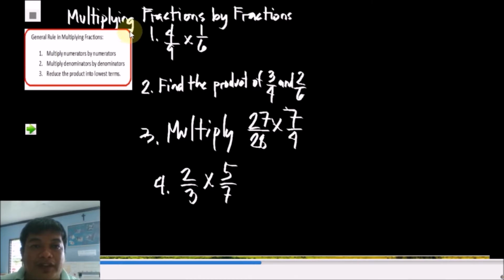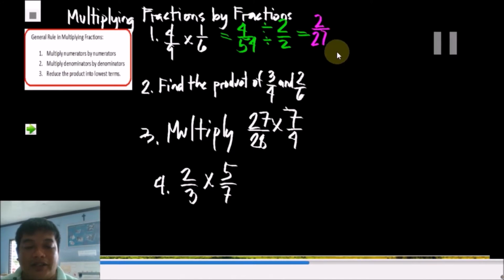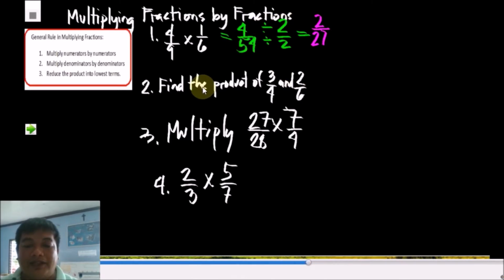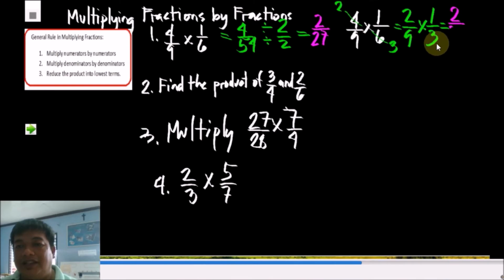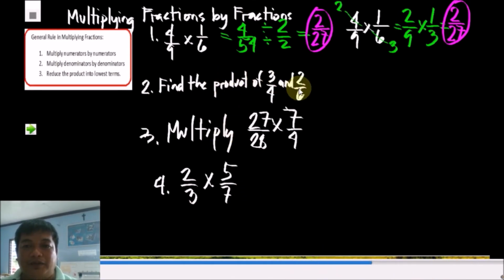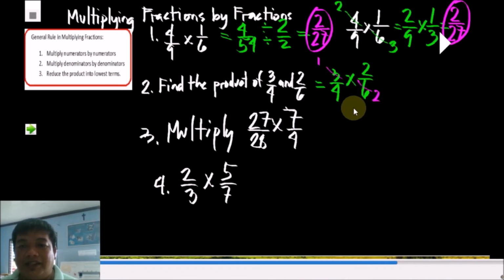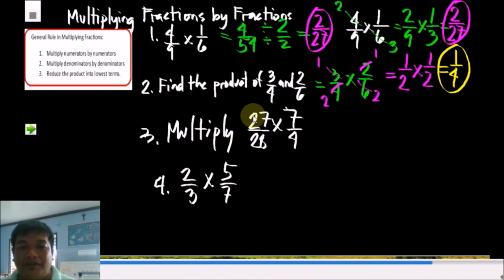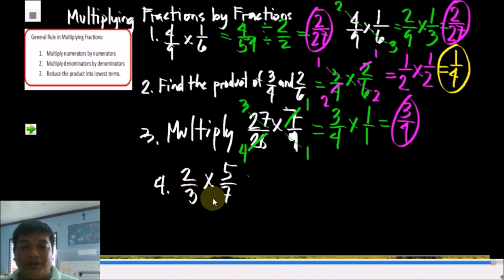Multiplying Fractions by Fractions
In this video lesson, you will how to multiply fractions by another fractions. So, to multiply fractions follow these steps : First , simplify the fractions if not in lowest terms. Then,  multiply the numerators of the fractions to get the new numerator and multiply the denominators of the fractions to get the new denominator. Lastly, simplify the resulting fraction if possible. If you will follow this YOU WILL improve.